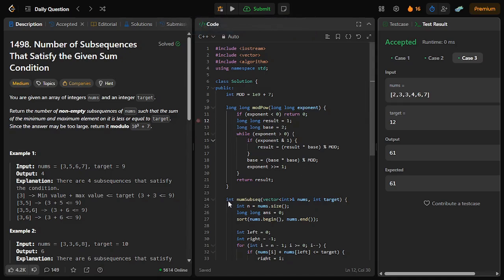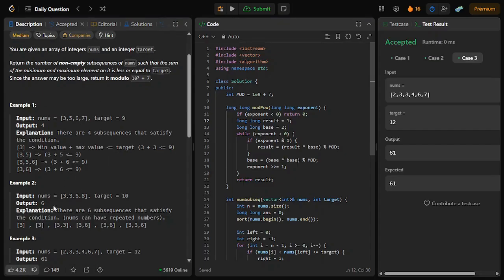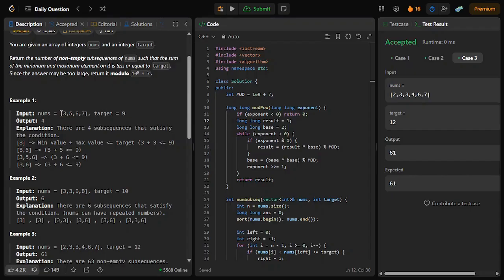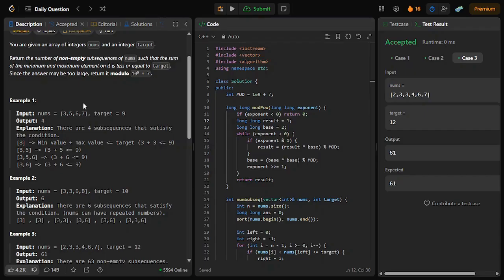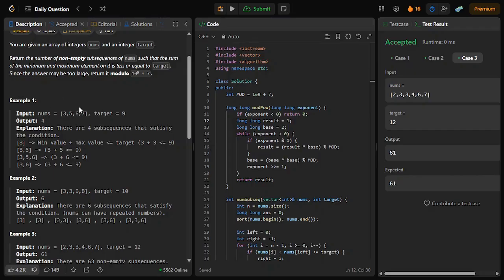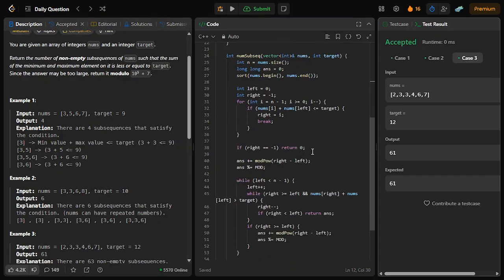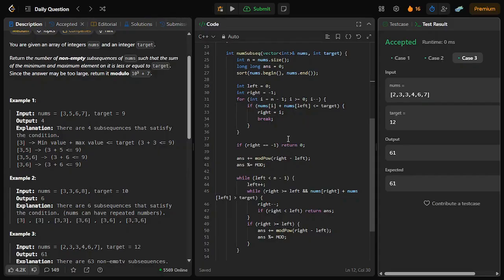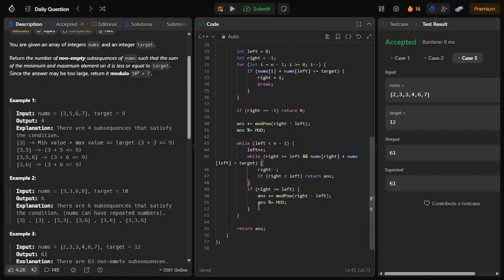LeetCode Daily | LC 1498 Number of subsequences that satisfy the given sum condition